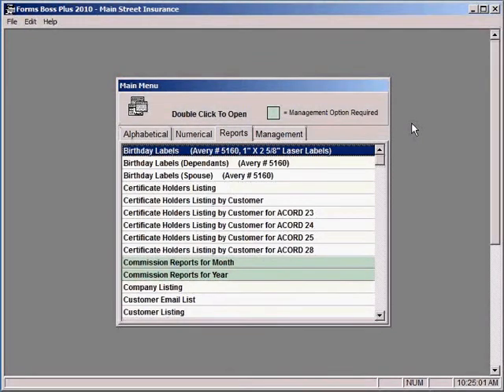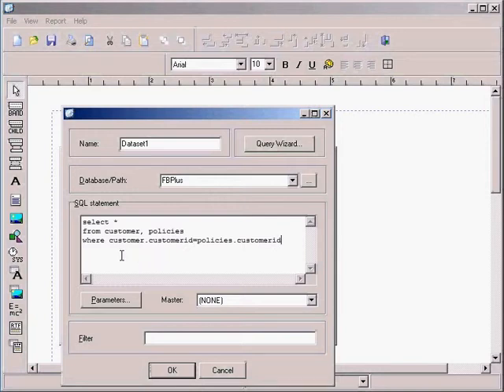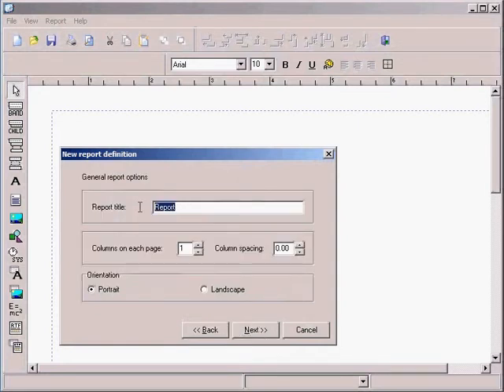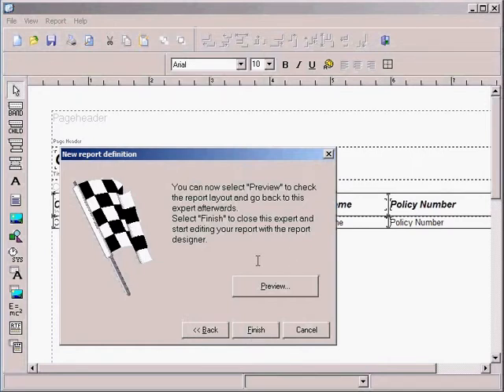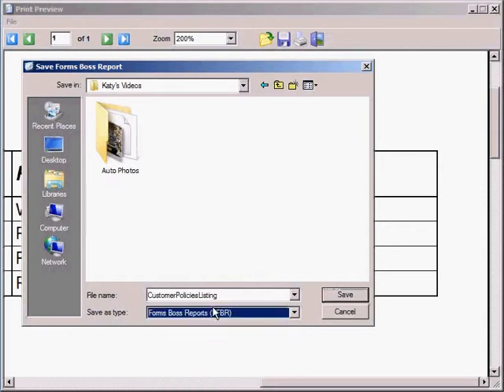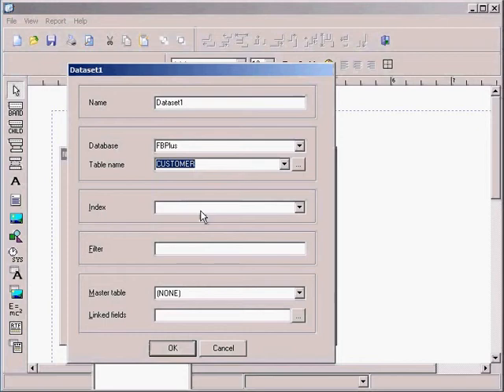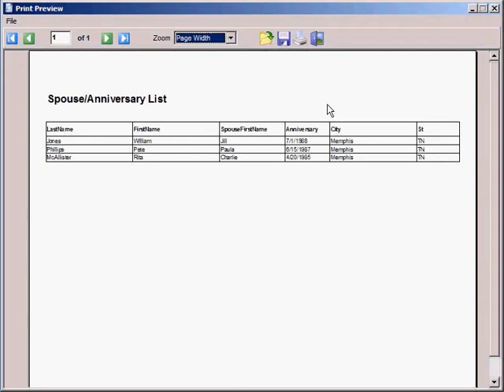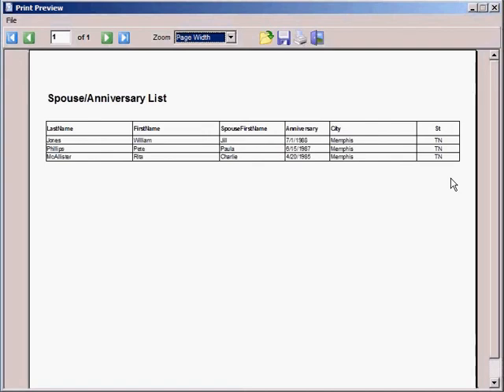Report Designer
In this video you’ll learn how to build your own custom reports using our Report Designer system.
It’s a great way to learn how to take advantage of the many features of your Forms Boss system.
There’s more to Forms Boss Plus than just ACORD Forms!